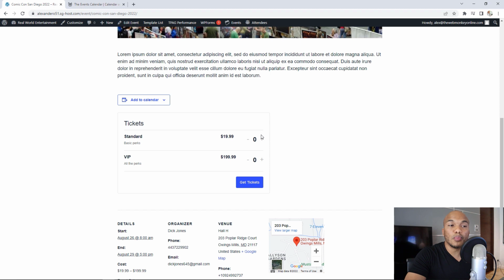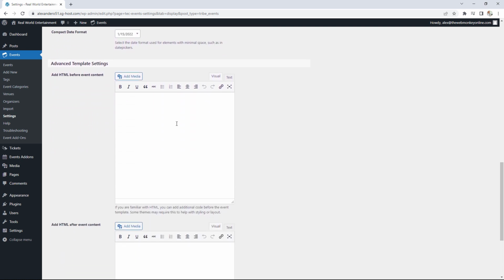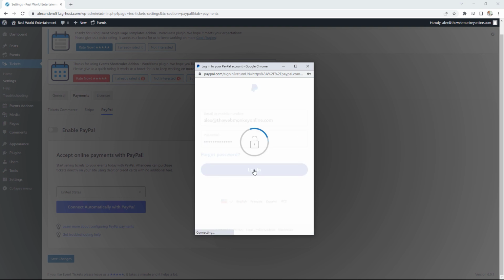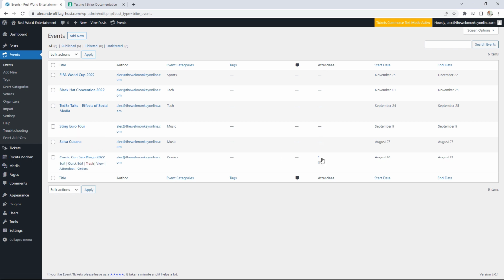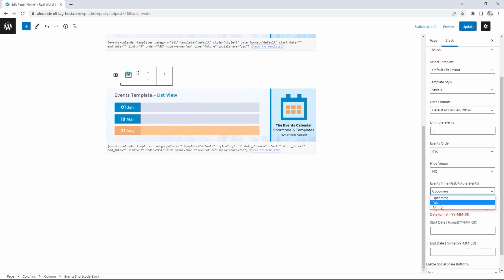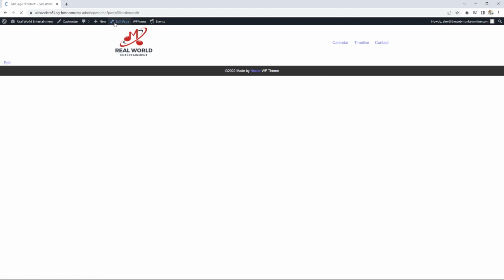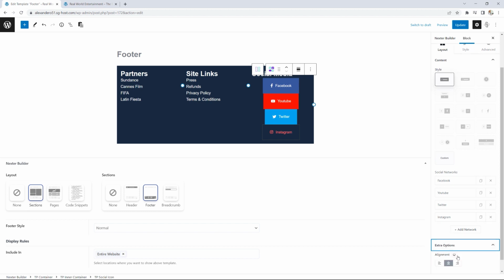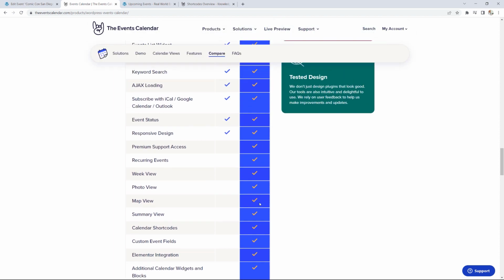Events Calendar Plugin Tutorial - Build an Events Based WordPress Website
In today's tutorial, I am going to show you how to build an events based WordPress website by using the Events Calendar plugin.

0:00 - Intro
3:11 - Setting up our Events Website
6:35 - Installing our Events Plugins
8:32 - Events Calendar Plugin Settings
11:39 - How to Create Events
18:22 - Connecting to Stripe & PayPal
25:37 - How to Create Tickets
29:05 - Testing Payments with Stripe
33:29 - Creating our Homepage with Events
45:36 - Creating the Timeline Page
49:00 - Adding the Contact Form
53:13 - Update
54:03 - Template Setup
56:02 - Building the Footer
1:02:57 - Building the Header
1:04:36 - Single Template Addon
1:07:26 - The Events Calendar Pro Plugin
1:13:03 - Conclusion